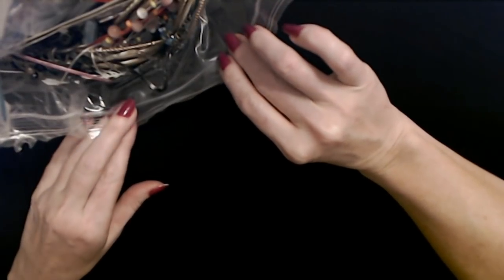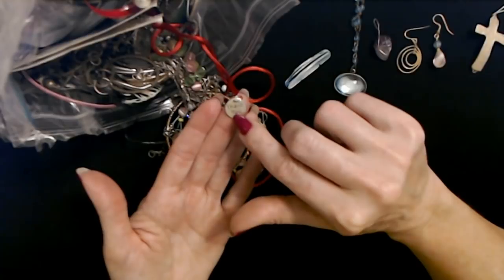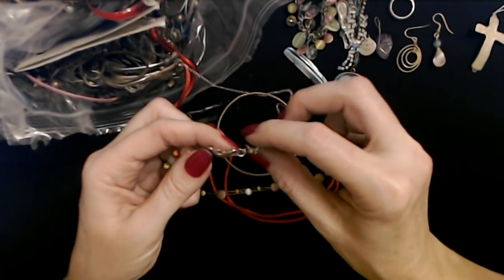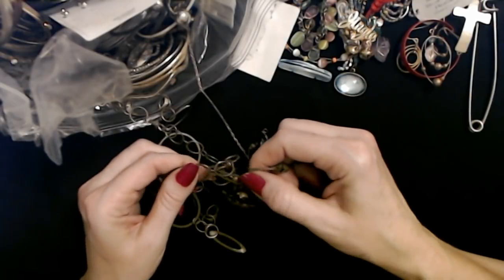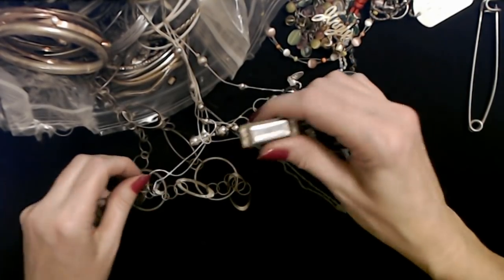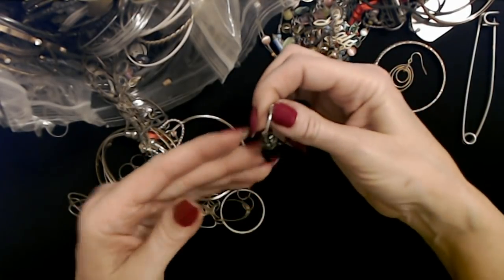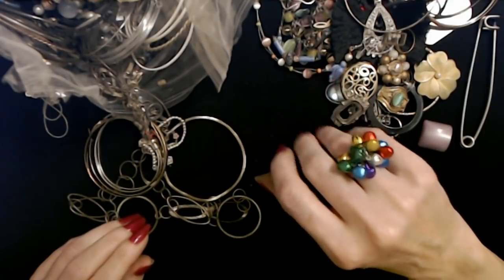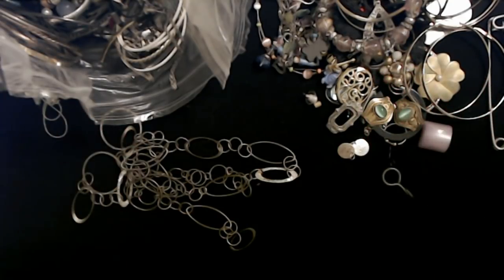ASMR | Goodwill Jewelry Show & Tell 3-10-2020 (Soft Spoken)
NOTE:  The miniature harmonica works great! It's surprisingly loud!

This is a video in a series of Goodwill jewelry haul videos.  I bought some large bags bulk jewelry at Goodwill one day, and in this video, we'll go through just a small portion of it.  I hope you enjoy it.

I'll be alternative between soft spoken and whispered styles for these videos to please as many people as possible.